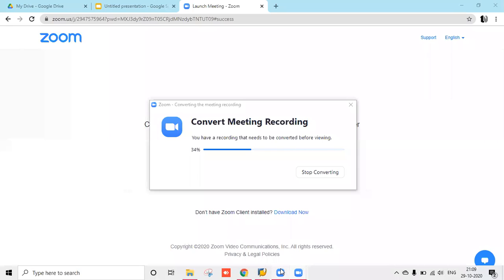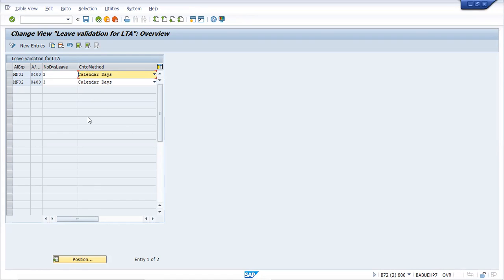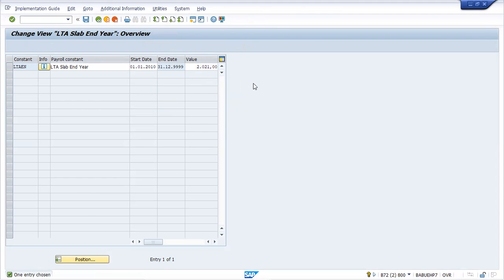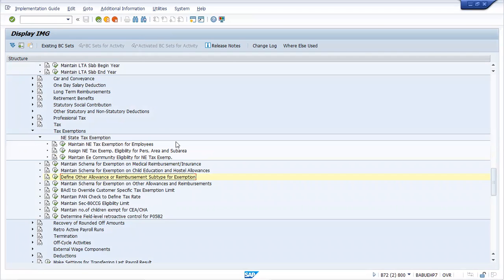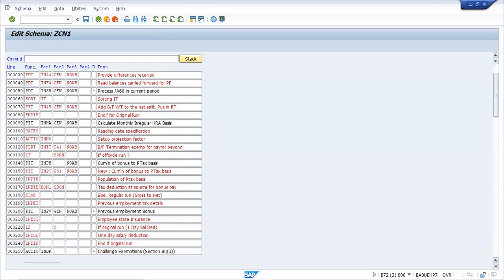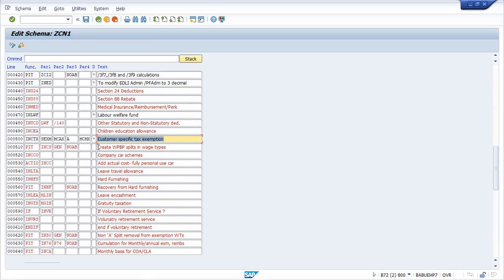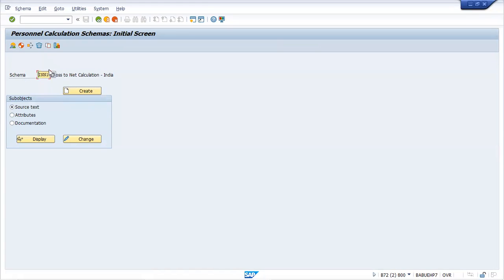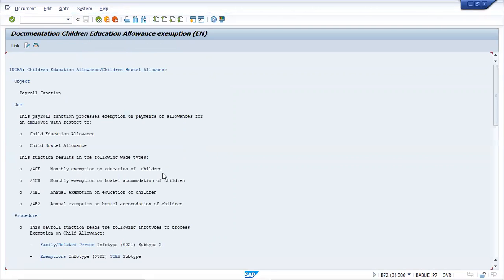Mentor Hours | SAP Indian Payroll (PYIN)|S1|EP10